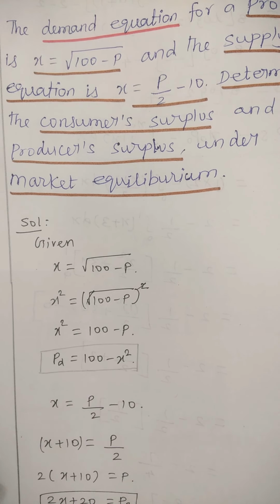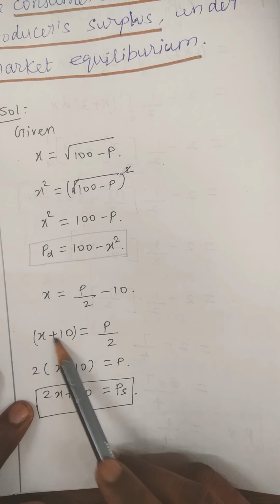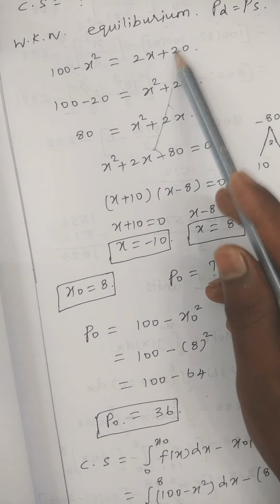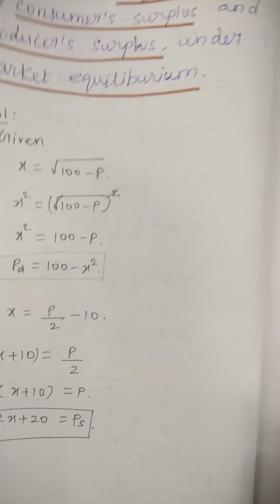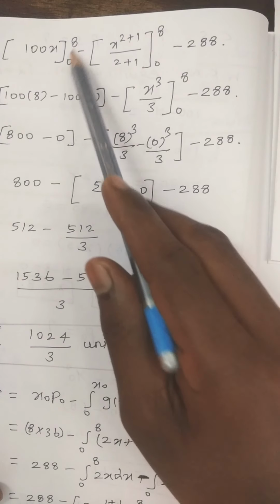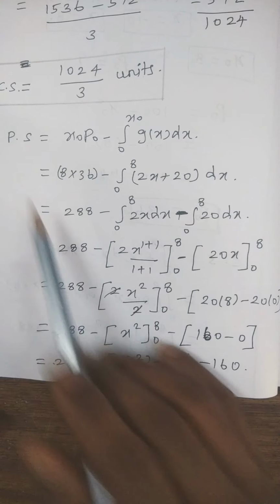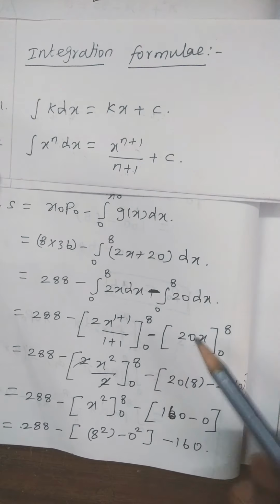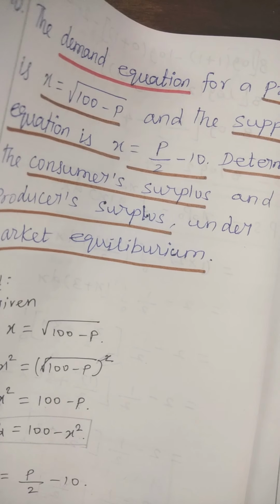12th Business math Ex 3.3 tenth sum.